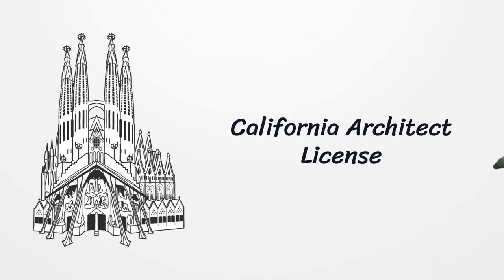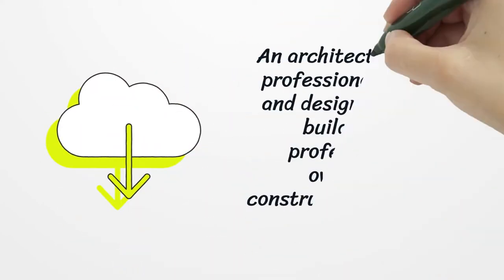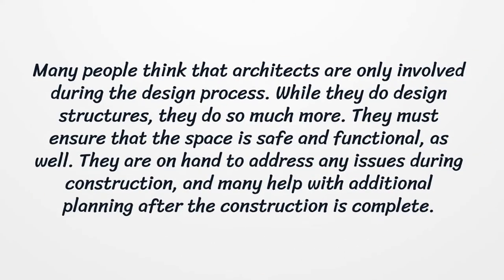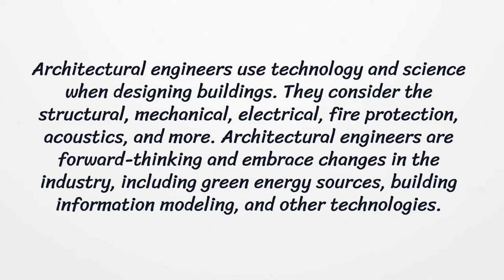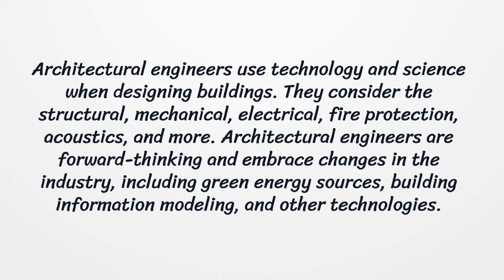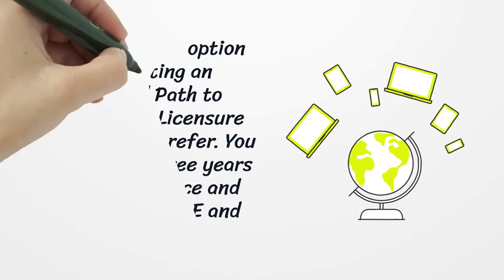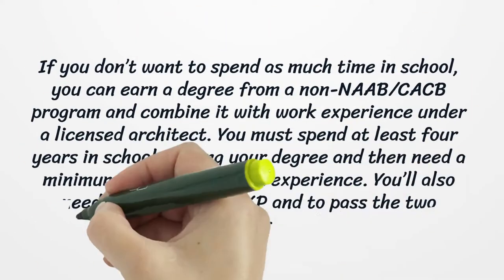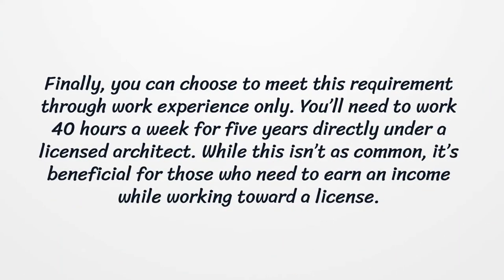California Architect License - What You need to get started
On our page, you’ll get the latest detailed information on getting a California Architect License.  Here you can find how to apply for your license